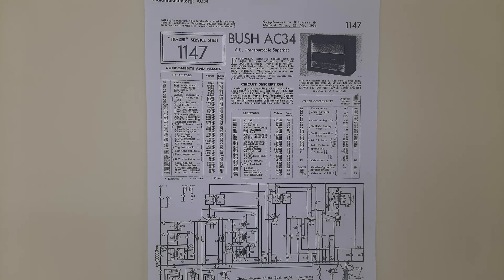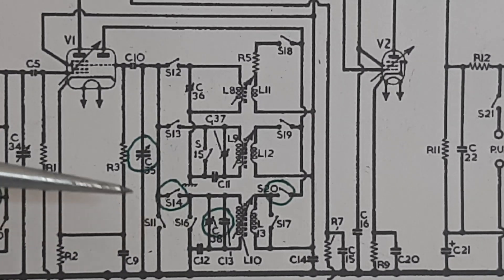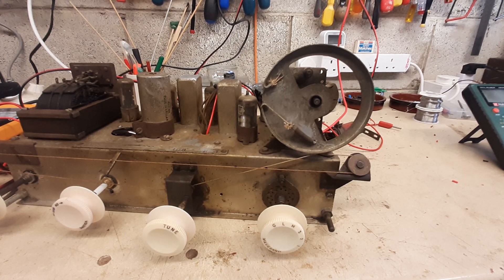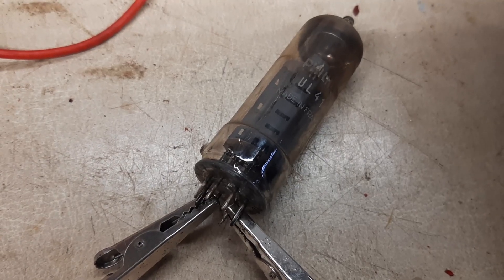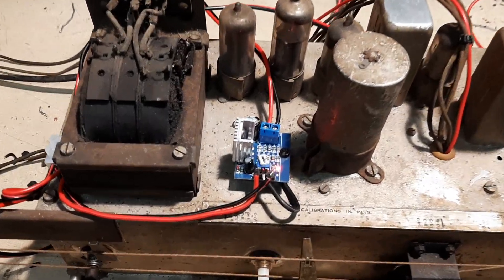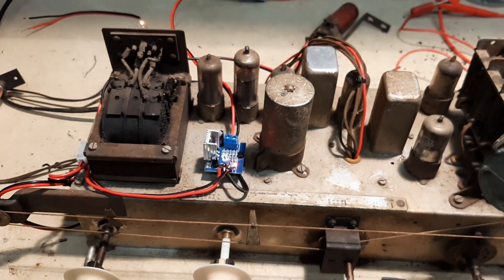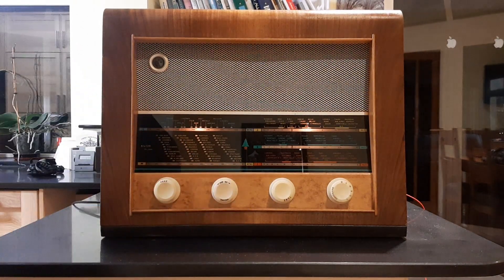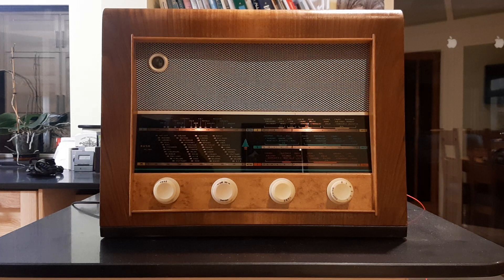Bush Radio Model BS35 Part 3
A Transistorised output stage substituted for the dud UL41 revived this otherwise lost cause. Bluetooth added as well.